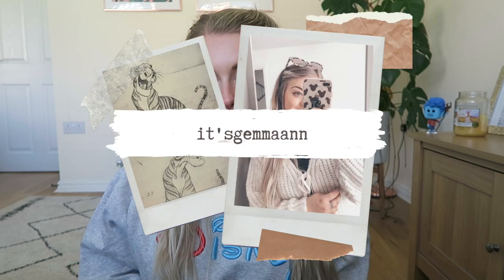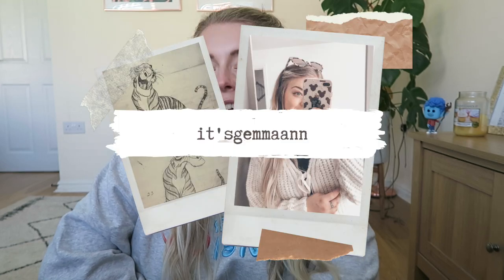MY DISNEY LOUNGEFLY COLLECTION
In today's video I thought I would show you my Disney Loungefly Collection! I am a fairly new collector, and love seeing everyones collections, so I thought I would show you mine :D

So grab a cuppa (or iced coffee in my case!) ☕︎  and I hope you enjoy! :)

Love, Gemma x